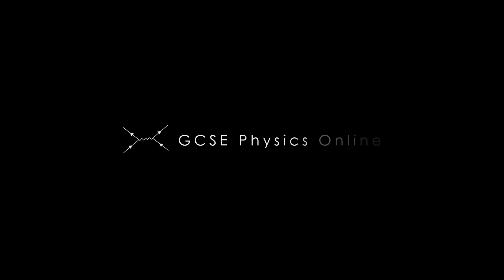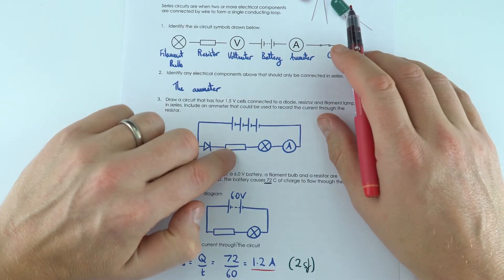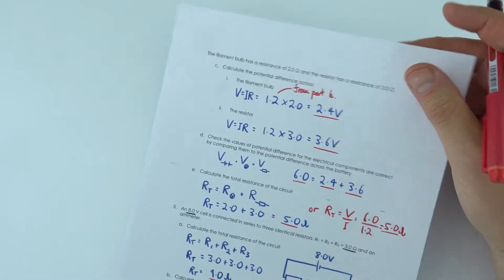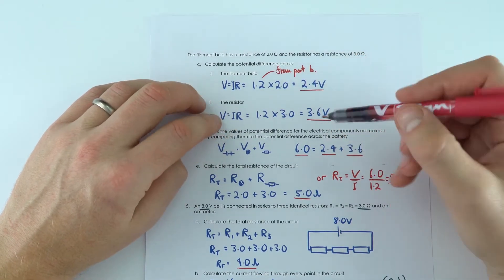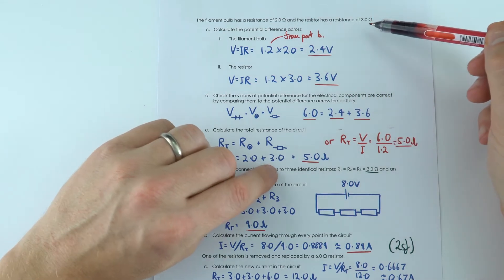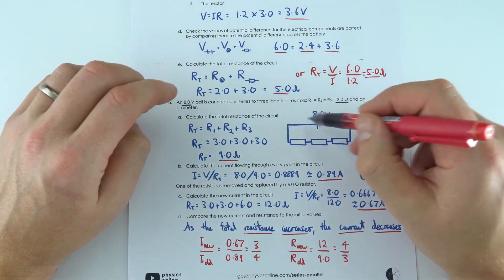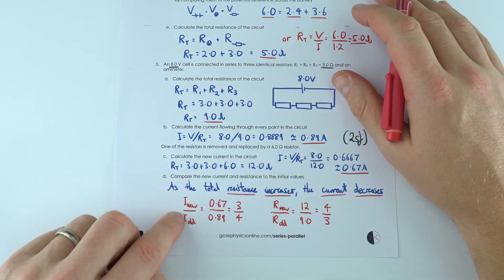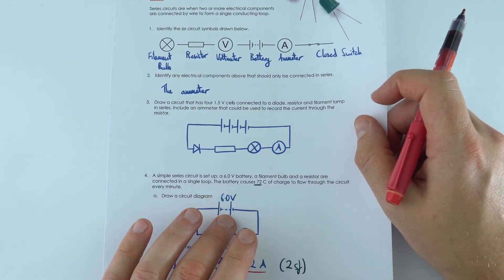Series Circuits - GCSE Physics Worksheet Answers EXPLAINED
This video explains the answers to the Series Circuits GCSE Physics Worksheet. These worksheets are very useful for revising important GCSE Physics topics.

Lewis

00:00 - Question 1 - 2
00:10 - Question 3
00:25 - Question 4
01:56 - Question 5
02:41 - Summary

Edexcel
CCEA
OCR A
OCR B
WJEC